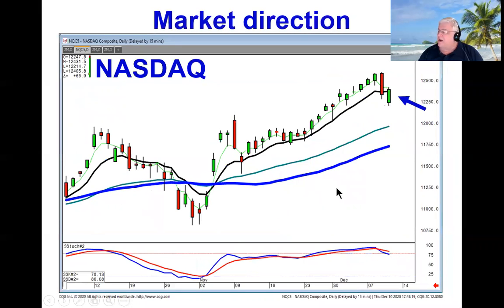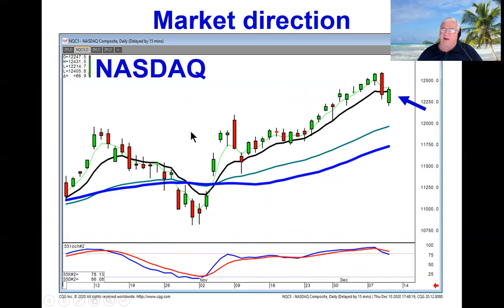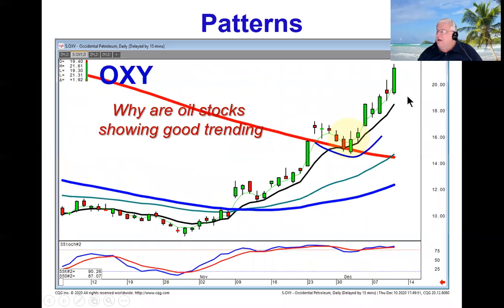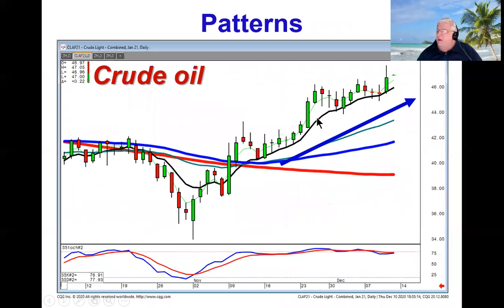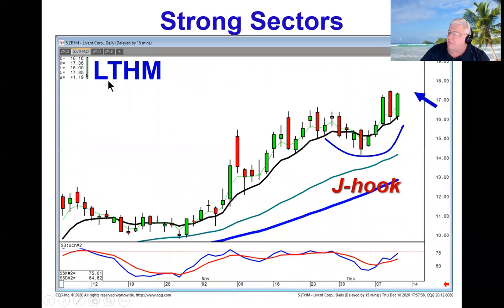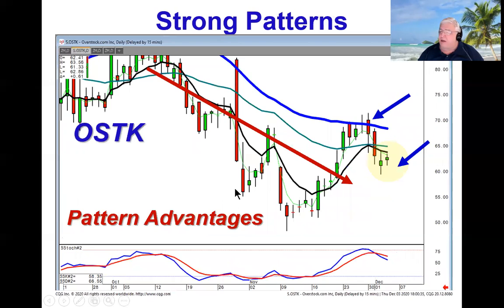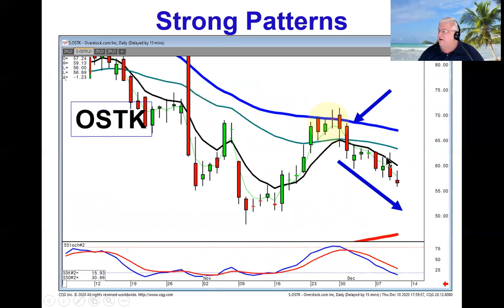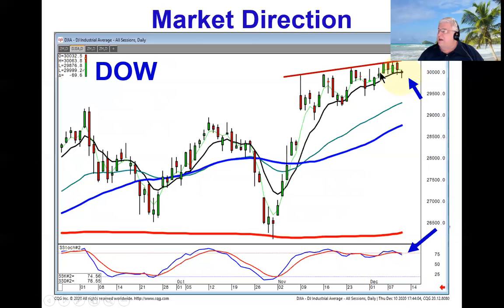Candlestick Forum market direction December 10, 2020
The market direction is still indecisive. It has been that way in the Dow for the last three weeks. However, the candlestick investor has the advantage of being able to scan for the strongest sectors as well as the weakest sectors. This is beneficial for having both long and short positions established in the portfolio when there is no decisive market direction. Currently, good bullish chart patterns are identified in the oil stocks APA, OXY , AROC, SM, CPE, XOM,  as well as the electric vehicle related stocks, LTHM, BLNK,. Weakness remains in the tech stock area, computer information, i.e.OSTK. Biotech's that are being benefited by vaccine production still are good uptrending stocks, BNTX, KURA.

The simple scanning techniques applied to candlestick signals allows investors to pinpoint which stock/sectors are going to produce the highest potential profitability. Identifying the strong patterns, such as the J-hook pattern, puts investors in trade situations where the probabilities are extremely strong the next wave is going to produce good profitability. Numerous fry pan bottom patterns are also creating good breakout moves. Recognizing when a pattern is about to breakout produces exact entry point strategies to take advantage of big price moves at the exact appropriate time. The trading logic is very simple. Stay with the strong sectors which continue to trade above the T line. Stay short in the weak sectors as long as they continue to trade below the T line. This is not rocket science.